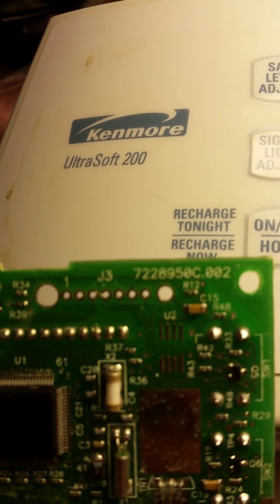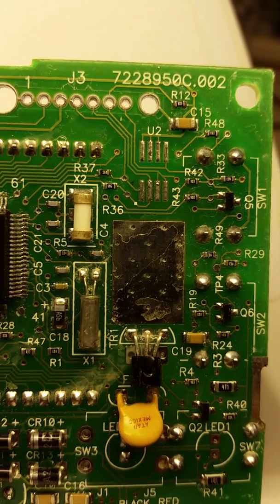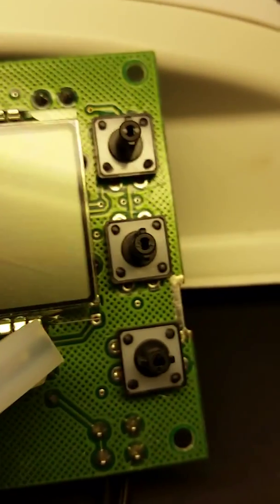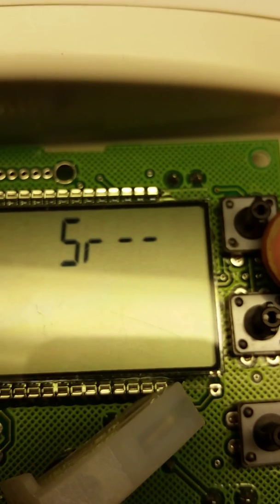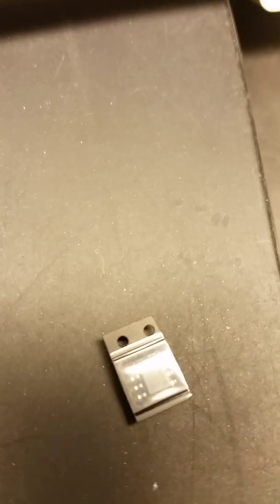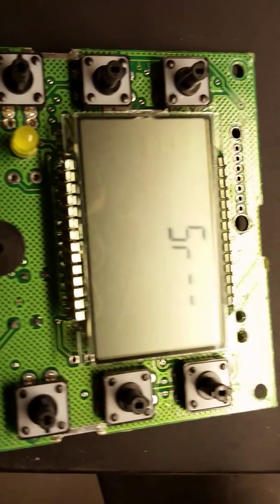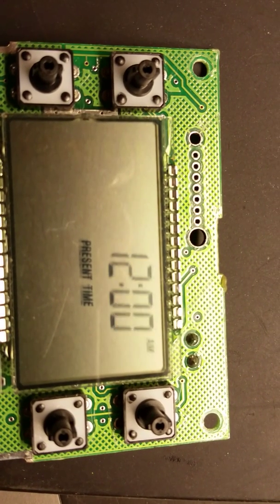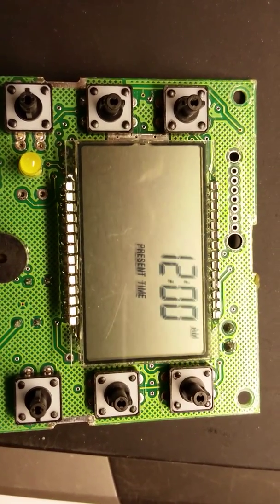Kenmore UltraSoft 200 Water Softener blinking SR-- and wont work.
Kenmore UltraSoft 200 Water Softener just blinks SR--, wont save setting and operate normally.  Faulty serial eeprom 1Kb memory chip.  Showing memory replacement using Digi-Key P/N: CAT93C46VI-GT3CT-ND (MFG P/N: CAT93C46VI-GT3, ic EEPROM 1Kbit 2MHz 8SOIC pkg)
4-bit MCU on circuit board is the NEC uPD753017A.